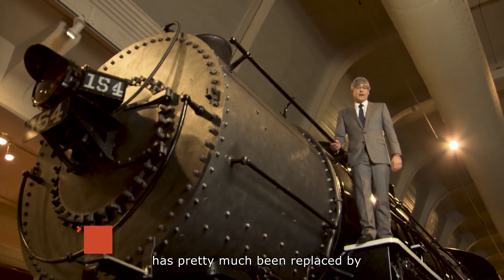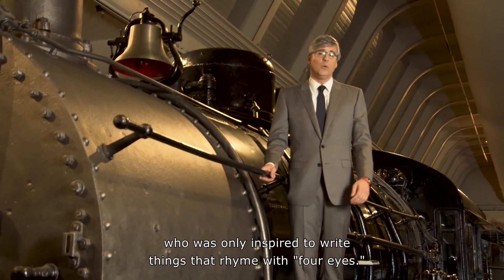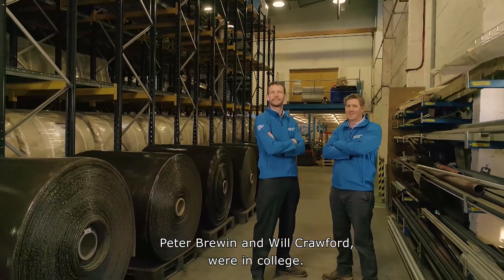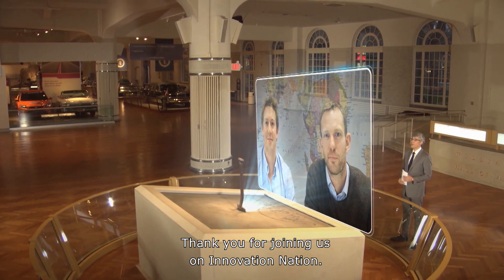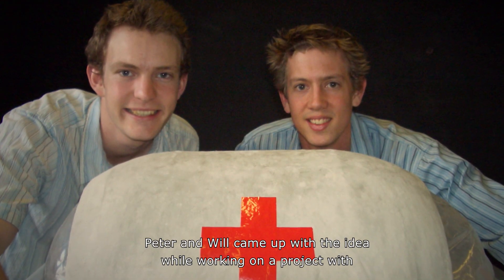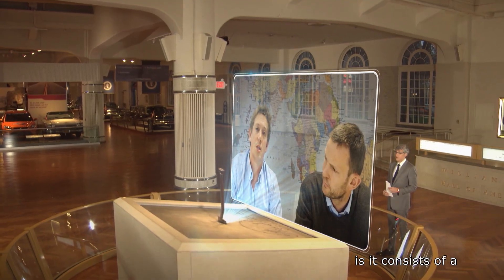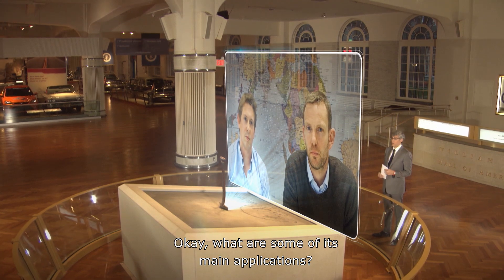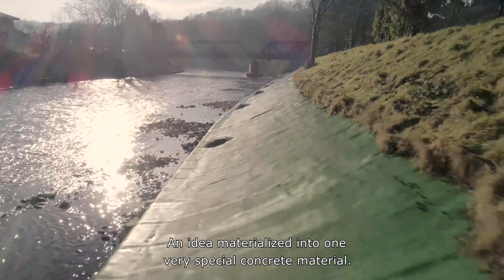Concrete Canvas | The Henry Ford’s Innovation Nation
In this segment from "The Henry Ford's Innovation Nation" you'll learn more about Concrete Canvas. Season 4 Episode 97.